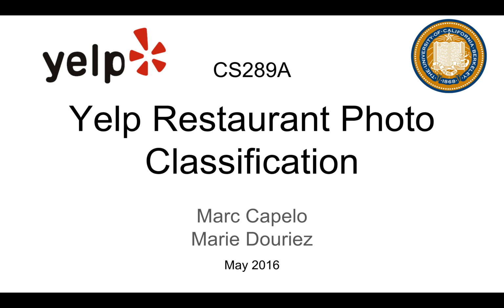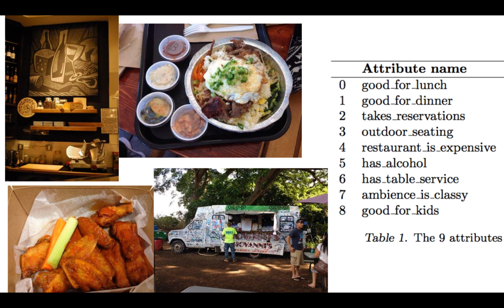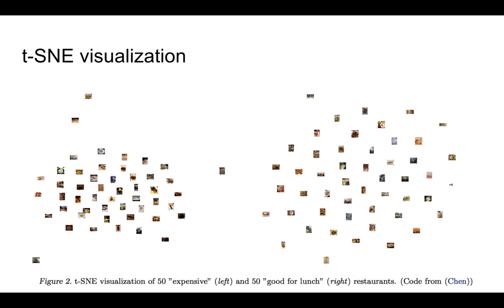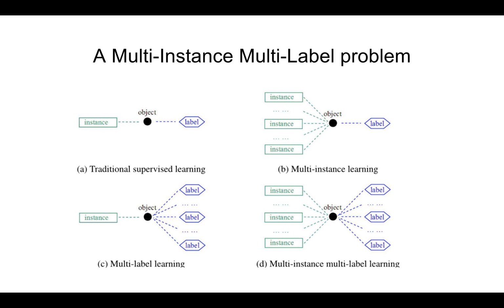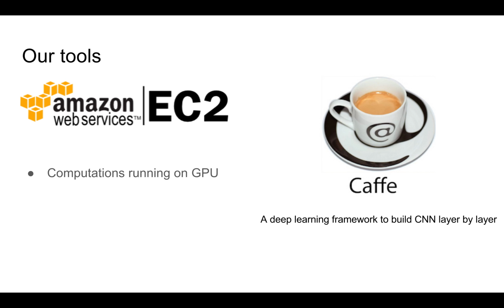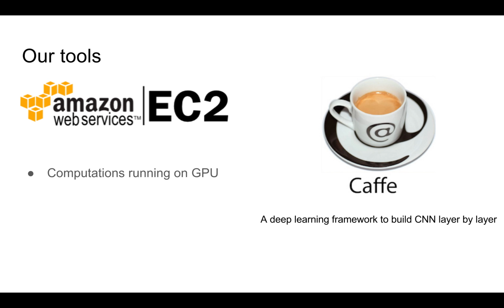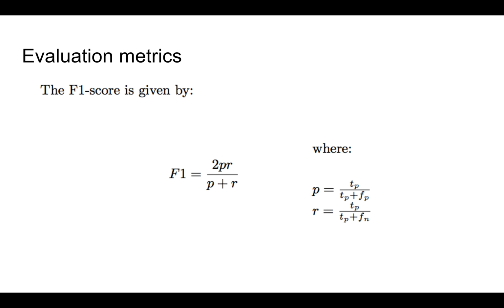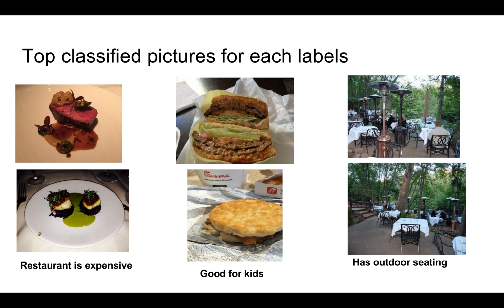Final Project CS289A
Tackling the Yelp Restaurant Photo Classification Kaggle competition